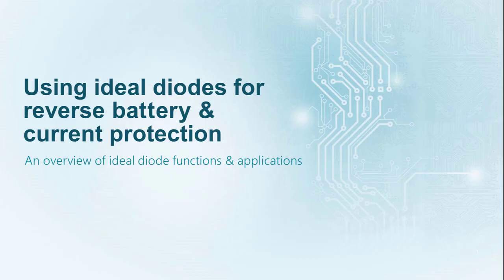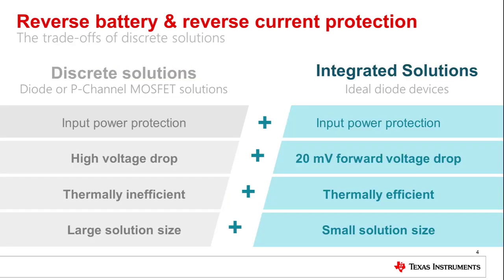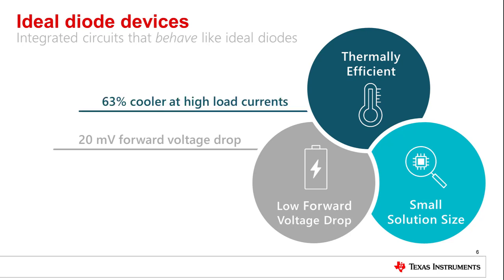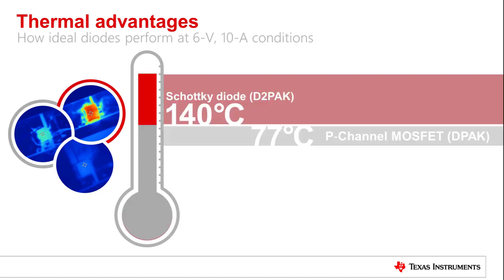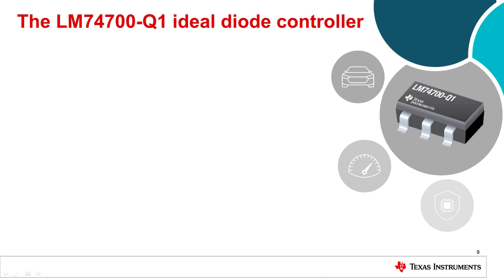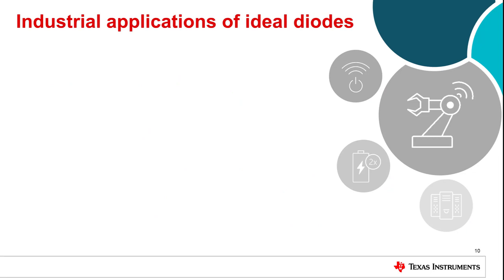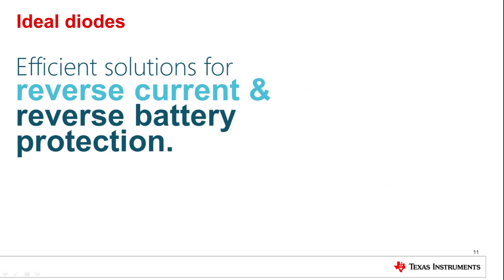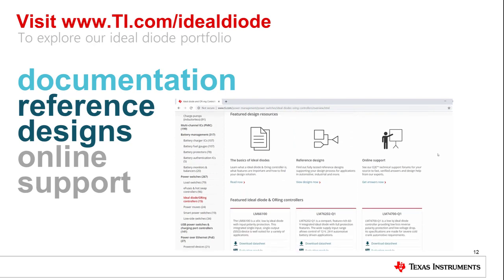Using ideal diodes for reverse battery & current protection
Chances are that design engineers have historically thought of diodes or P-Channel MOSFETs as easy-enough solutions for input power protection. However, diodes and FETs come with pretty significant tradeoffs. See how an ideal diode can be used to improve things like thermal efficiency in reverse current & reverse battery circuits.